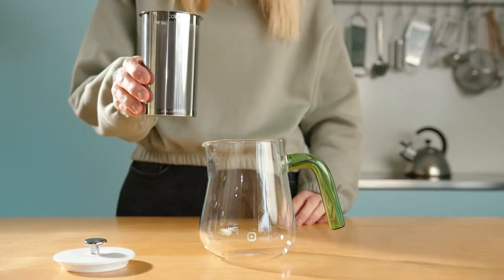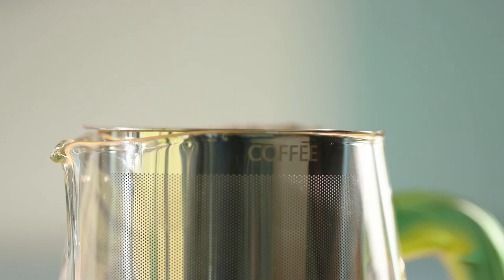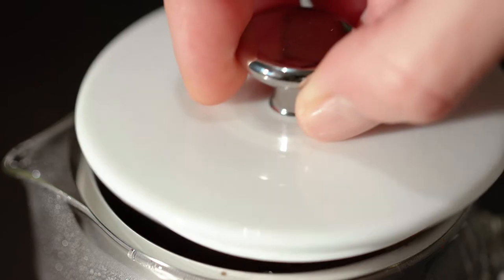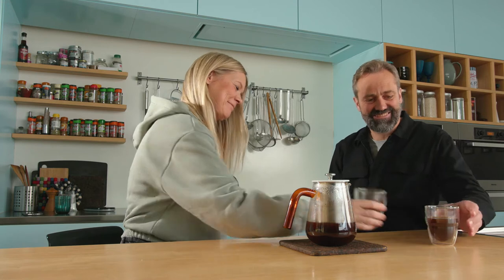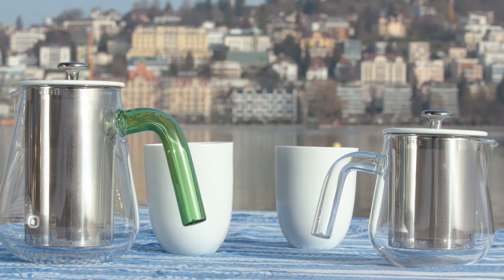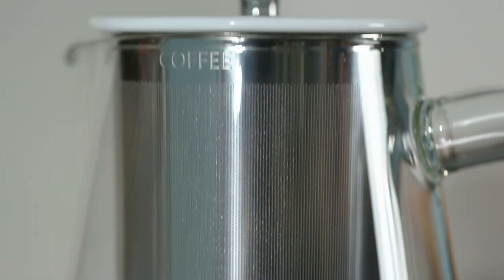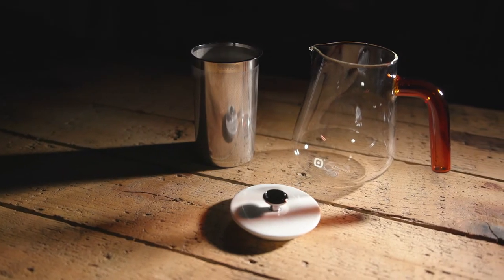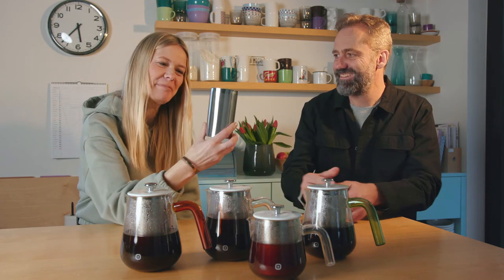The Henkel's: Our ARCA X-Tract Brew story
Our Carl Henkel® Brewers brand is all about the simple preparation of coffee, or SLOWCOFFEE if you want to put it in a more modern way. Our range includes simple and easy filter systems that are sustainable, durable and waste-free. We use no filter bags, no plastic and recommend no contact of coffee with aluminium (a very controversial topic).

Our mission: Good coffee is easy & GREEN! By using a simple method, hot water and fairly traded coffee everyone could make a contribution on a daily basis to lower the carbon footprint. Original taste, diverse flavours, but closely linked to a sense of responsibility towards each and every cup of coffee.